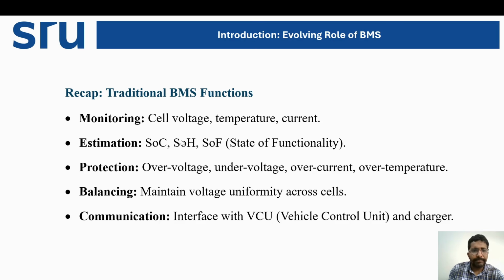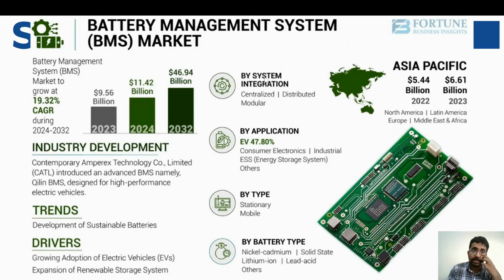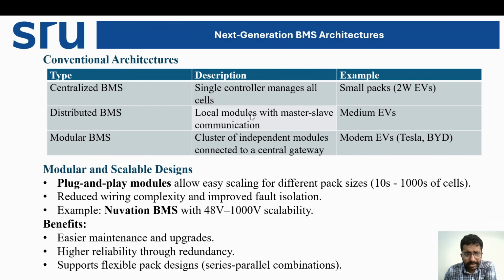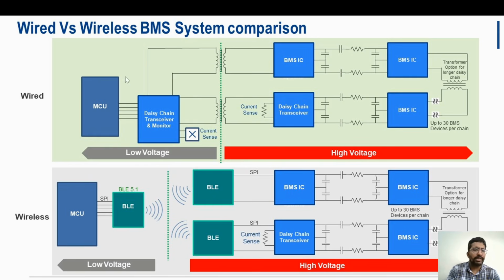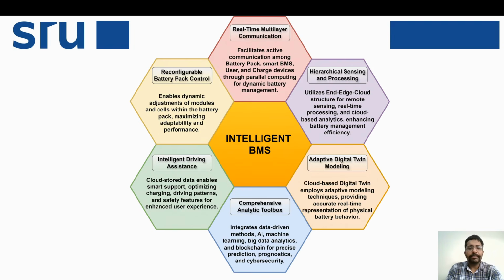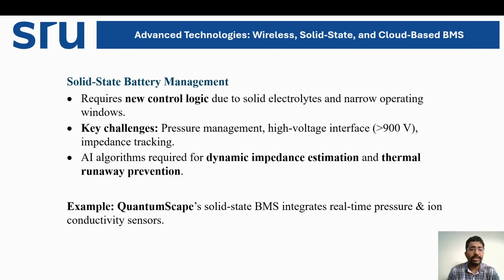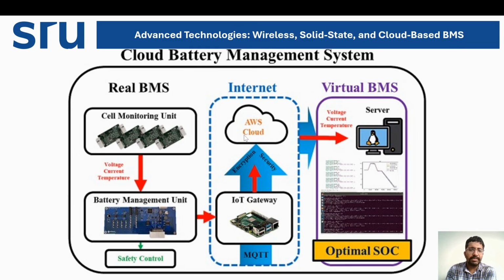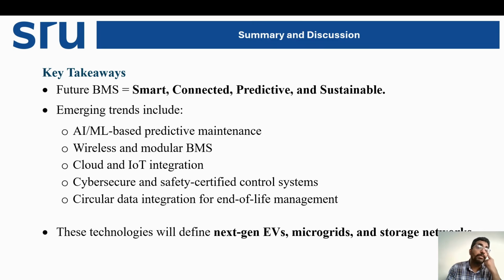Emerging trends in BMS - Video_10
This lecture explores Emerging Trends in Battery Management Systems (BMS), focusing on advancements shaping future energy storage technologies. It covers innovations such as AI-driven battery analytics, wireless BMS, cloud-based monitoring, digital twins, and advanced diagnostics. The session highlights how these technologies improve efficiency, safety, and lifecycle management in electric vehicles and grid-scale storage. It also discusses integration with smart grids and IoT-enabled systems. Ideal for students, researchers, and professionals, this lecture provides insights into next-generation BMS solutions driving the transition toward intelligent, sustainable, and high-performance energy systems.